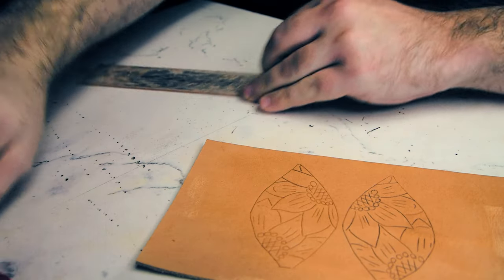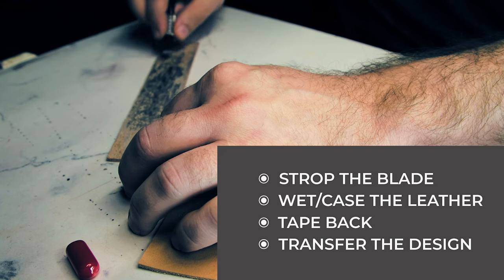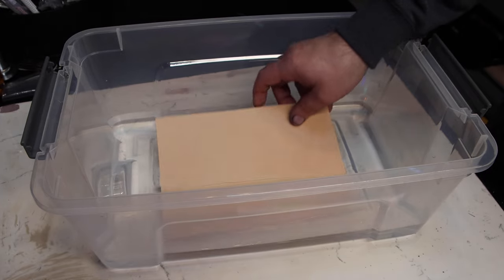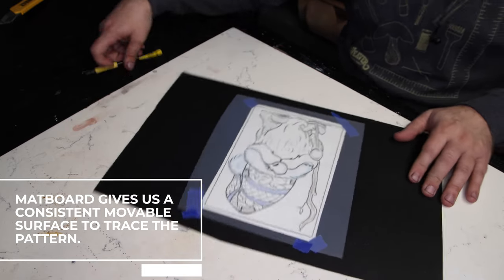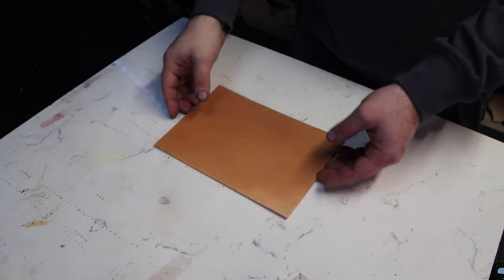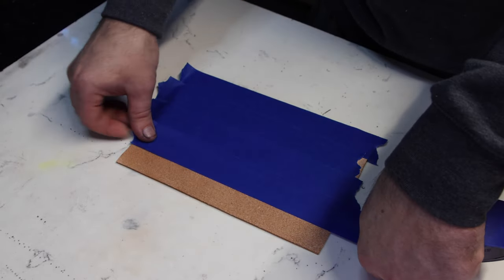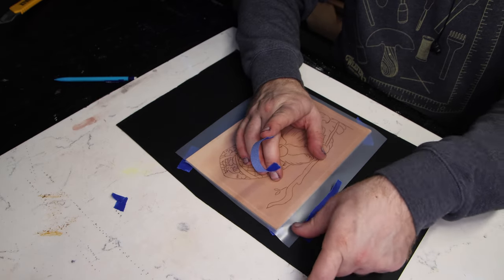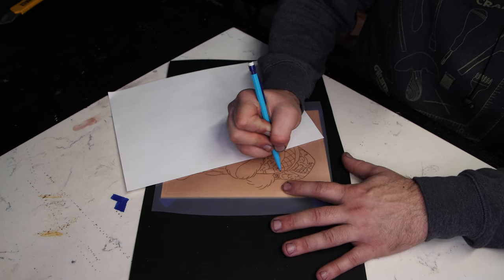Prepping Your Leather Tooling Project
In this video, Daniel Reach from the Leatherverse goes over steps for prepping your leather tooling project. Although you may be eager to get started on your next masterpiece, taking the proper steps to prepare will save you time, energy and a lot of frustration in the long run, and deliver the best project results.